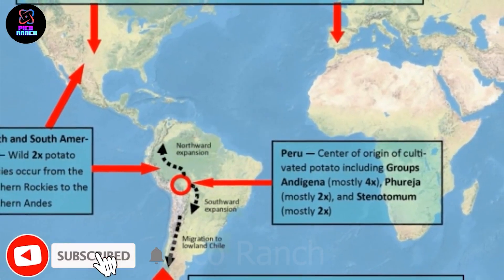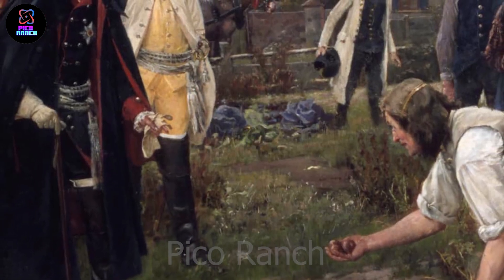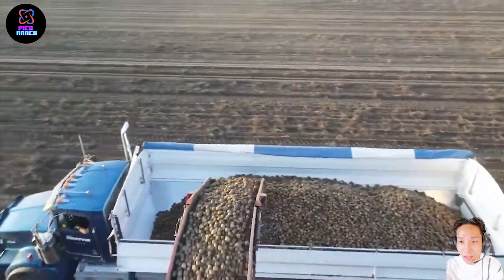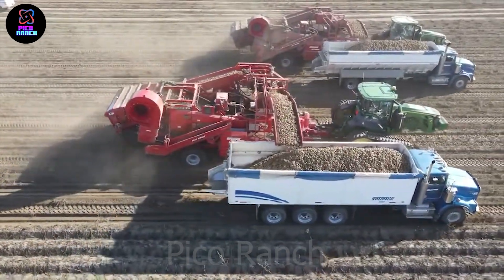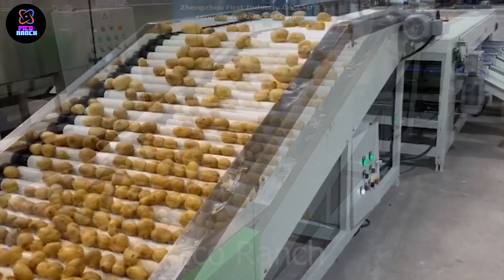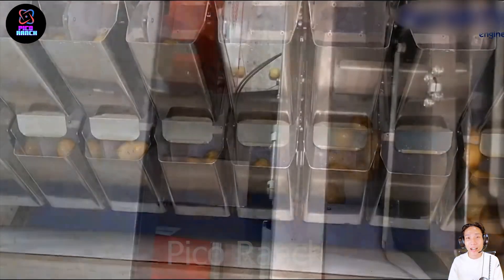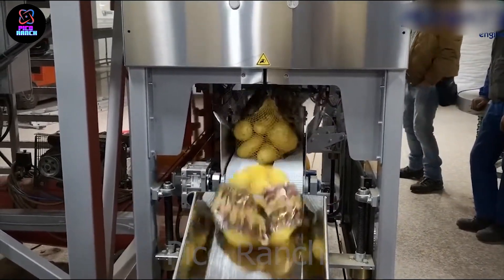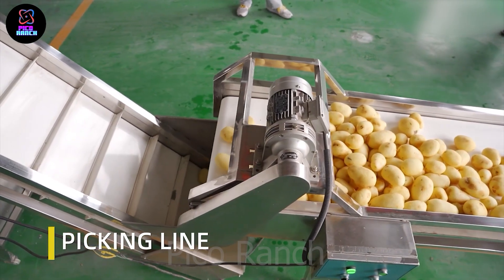Unbelievable Harvesting Process Billions Of Potatoes Are Harvested In America - Potatoes Harvesting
Potatoes are believed to have originated from the high mountain regions of South America, where wild potato species could be found. Specifically, the Andes region, which includes countries such as Peru, Bolivia, and Ecuador, is considered one of the potential homelands of potatoes. Here, potatoes were domesticated from wild species into the varieties that we are familiar with today.
Christopher Columbus was one of the first Europeans to come into contact with potatoes when he visited the Caribbean islands during his voyage in 1492. Potatoes were then brought back to Europe and quickly became an essential part of the diet in many countries around the world.
Seeds are carefully selected. Seeds should have uniform size and shape to ensure the consistent growth of the plants. The seed source is chosen through a very meticulous process.
The soil is crucial in the potato cultivation process, as the quality of the soil directly impacts the growth and yield of the plants.
Organically rich soil often contains abundant nutrients and beneficial microorganisms, promoting the healthy growth of potato plants. Soil with a pH ranging from 5.0 to 7.0 is considered optimal for potatoes.It's essential to check the soil pH and adjust if necessary using fertilizers or materials that counteract acidity.
The climate also plays a crucial role in the growth of potato plants. Potatoes typically thrive in temperatures ranging from 15-20°C. They prefer stable soil moisture and should not be cultivated in areas with excessively high or low humidity.The water irrigation system needs to be managed to provide sufficient water without causing waterlogging in the soil. Climate conditions also affect the occurrence of pests and diseases in potato plants.Controlling pests and diseases involves employing reasonable preventive methods and monitoring the plant's development.
The use of machinery in our farming, including potato cultivation, brings about many significant benefits. Machinery can perform tasks quickly and efficiently, reducing labor and time compared to manual work. Seed drills are used to plant potato seeds in the soil at specific distances and depths.Modern seed drills can automatically adjust the spacing between seeds and ensure the appropriate depth for planting. Plowing machines ensure deep soil cultivation and good water drainage to create favorable conditions for potato growth. Modern plowing machines often have the ability to adjust depth and working speed.Crop care machines help eliminate weeds around potato plants, keeping the cultivation area clean and reducing competition for water and nutrients. Modern machines are usually designed to work efficiently and automatically, ensuring that they do not harm the potato plants.
Potatoes typically require about 70-120 days to mature from the time of seed planting to harvest. This timeframe may vary depending on the specific potato variety and weather conditions.
Afterward, we employ various types of modern machinery. Potato harvesting machines can be self-propelled or mounted on a mobile vehicle. Automated harvesting machines cut the potato plants, separate the tubers from the soil, and then convey them onto a conveyor belt for sorting and collection.Following the harvest, a grading machine is used to separate the potatoes based on size and quality. Automatic sorting machines enhance the distribution process, ensuring that only high-quality products are selected. Automated packaging machines can pack potatoes according to specific standards, placing them in high-quality packaging for transportation and storage.
Potatoes, after being packaged, are transported to retail points or distribution centers using vehicles such as trucks or containers. During transportation, it is crucial to maintain appropriate temperature and humidity conditions to preserve the quality of the potatoes.Potatoes are supplied to grocery stores, supermarkets, markets, and other retail outlets for consumers to purchase. Throughout the retail process, quality checks and measures are continued to ensure that the potatoes reaching consumers are of the best possible quality.

And that concludes the processes we wanted to introduce to you. Goodbye!